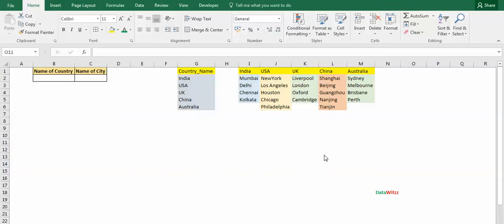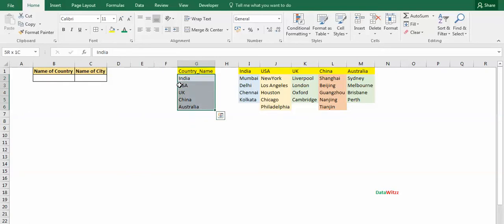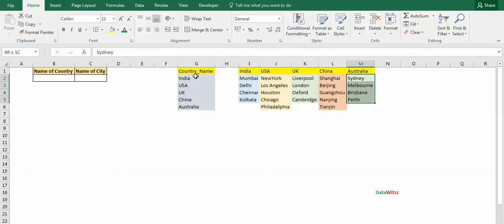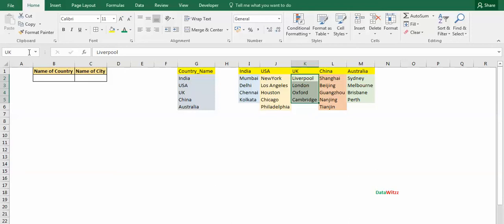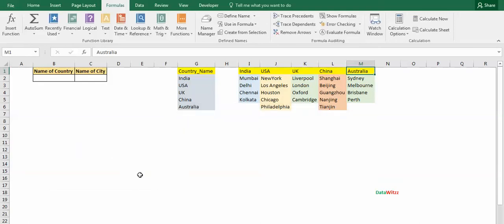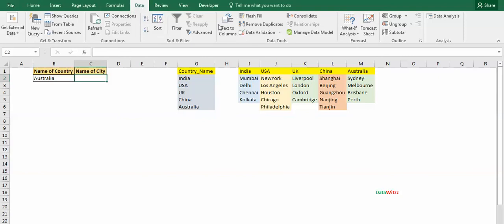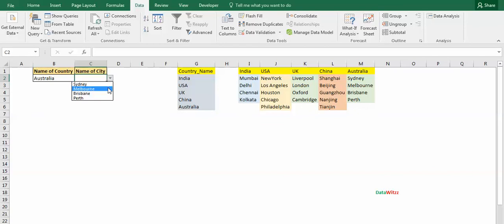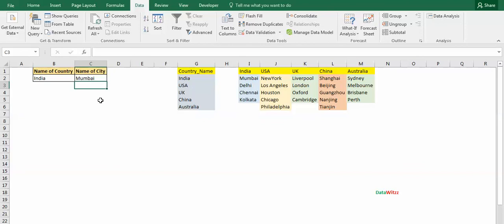Excel Dropdown Dependencies Explained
This video explain about the process of creating data validation in excel.